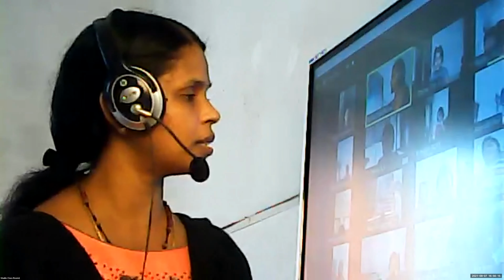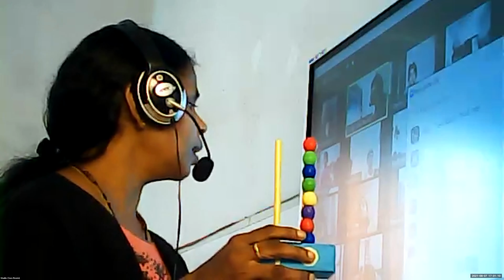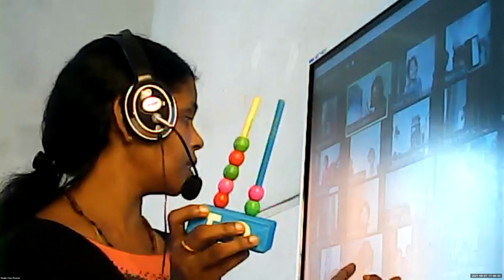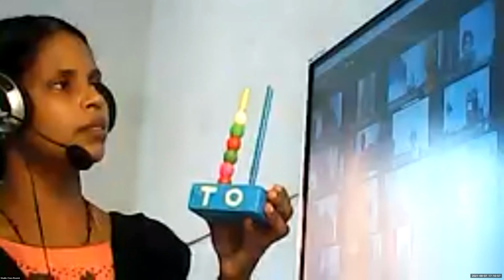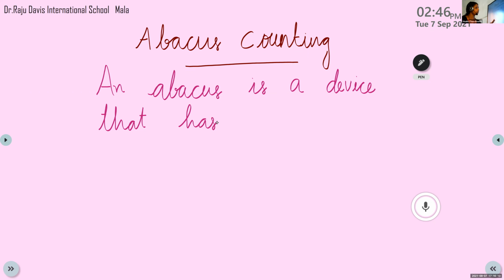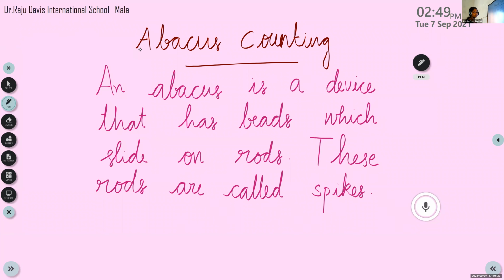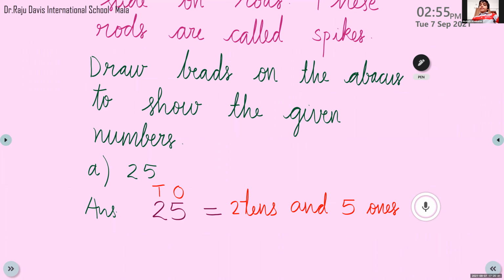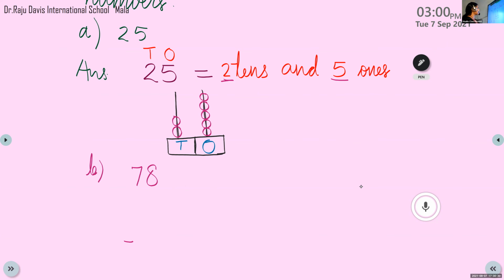Dr Raju Davis International School | CLASS 1 MATHS | 07 -09-2021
CLASS 1  MATHS  CHAPTER 3 NUMBERS ABACUS COUNTING